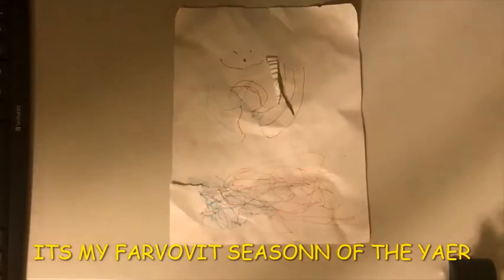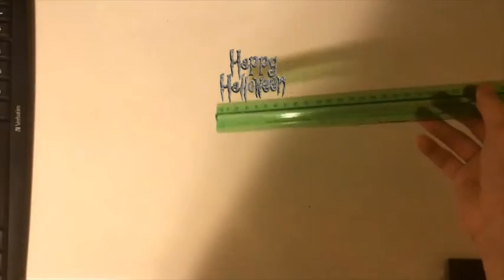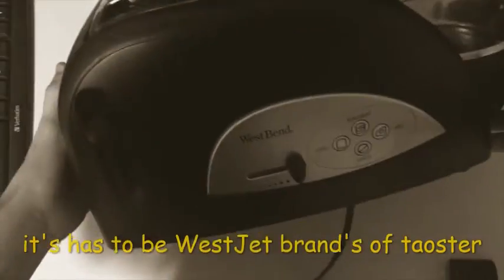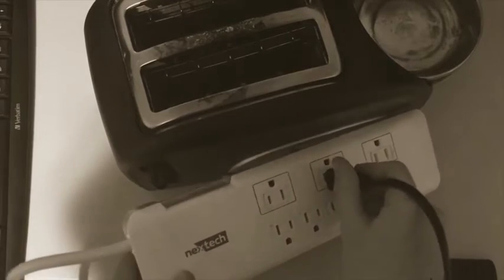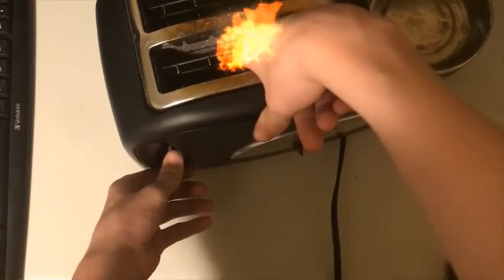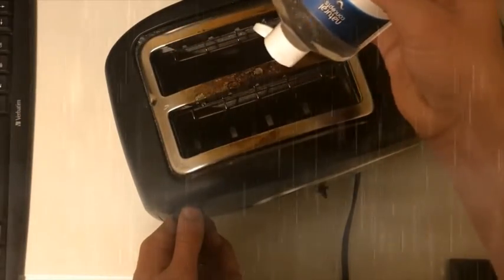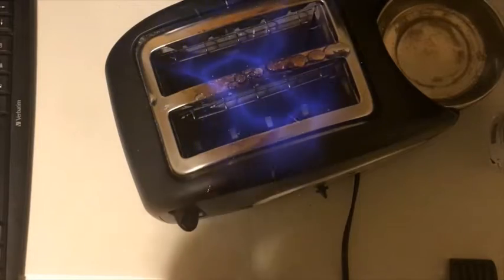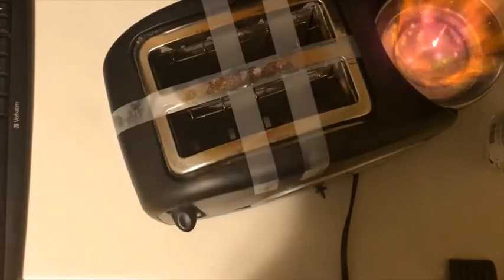(HALLOWEEN SPECIAL) A Prelude To the Toaster Tearing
toaster smashing with the sanctuary squad coming soon!